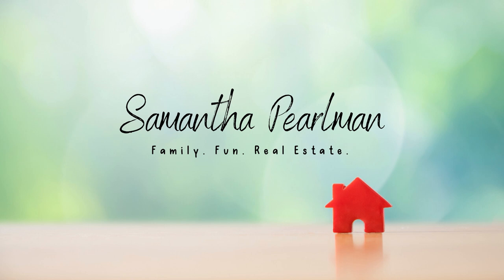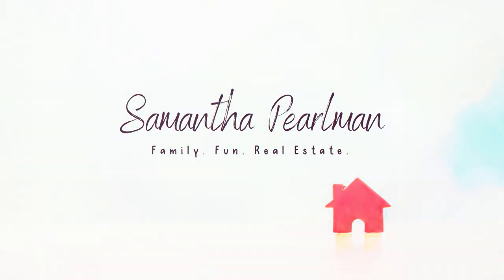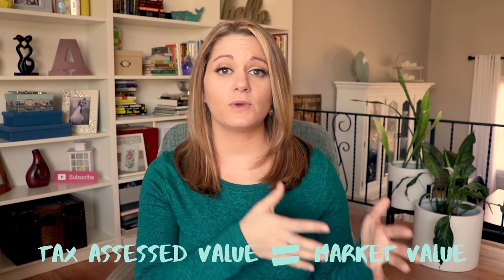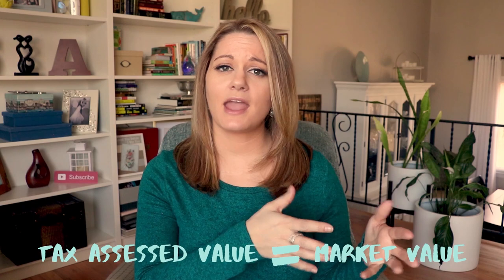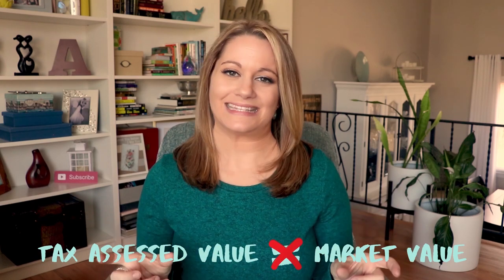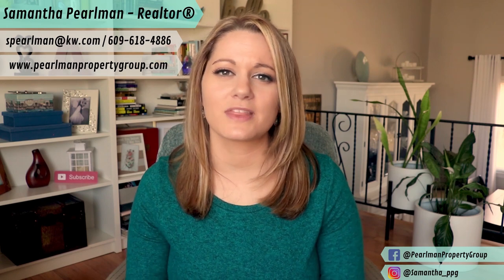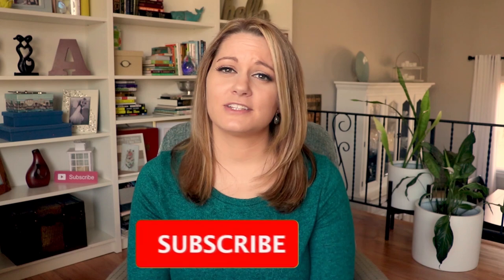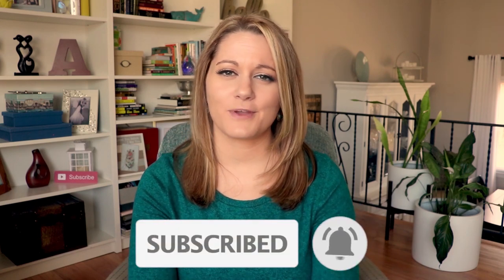NJ Property Taxes - What are Property Taxes used for?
In this week's video I talk about What Property taxes are used for, how property taxes are calculated, and what can cause your taxes to go up.

______________________________Channel Info______________________________